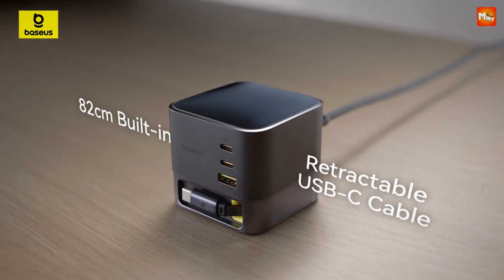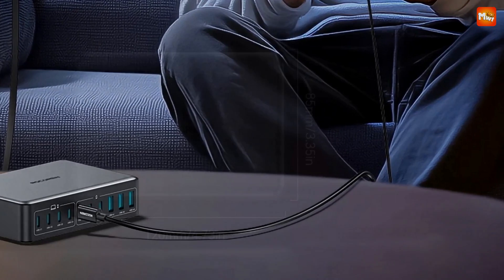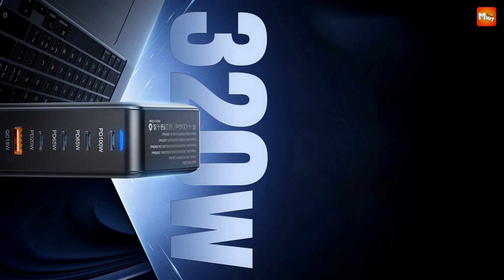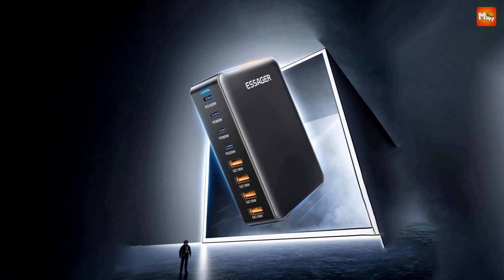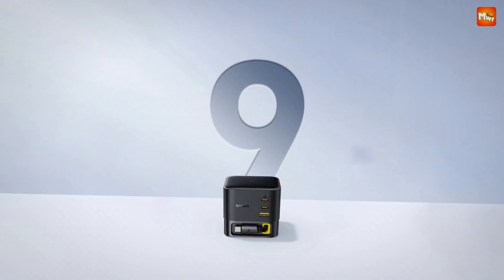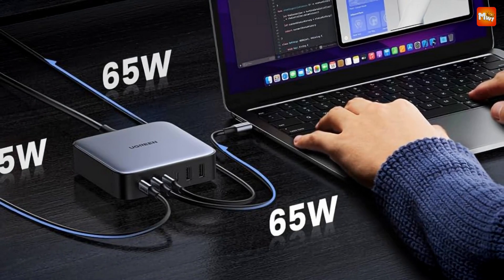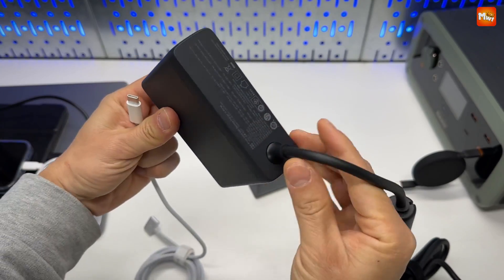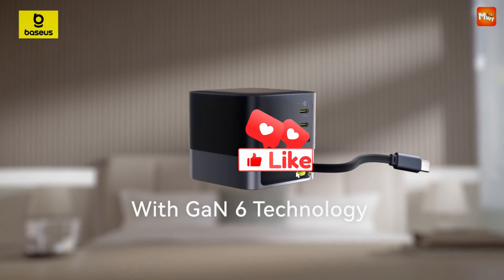Best Desktop GaN Charger | Who Is THE Winner #1?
Links to the best desktop gan charger we listed in this video:

1. Anker A2342
2. Ugreen CD271
3. Baseus CCSPC100CE
4. Essager YMX-320W
5. Rocoren 0262

Chapters:
00:00 Intro
00:36 Rocoren 0262
02:34 Essager YMX-320W
04:27 Baseus CCSPC100CE
06:19 Ugreen CD271
08:14 Anker A2342
10:03 Outro